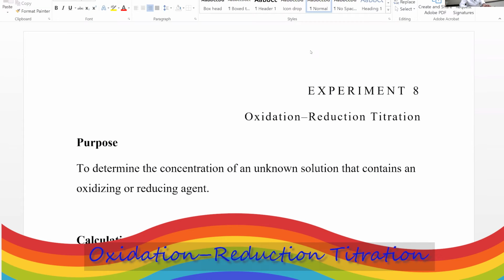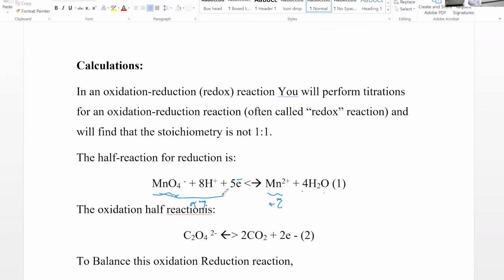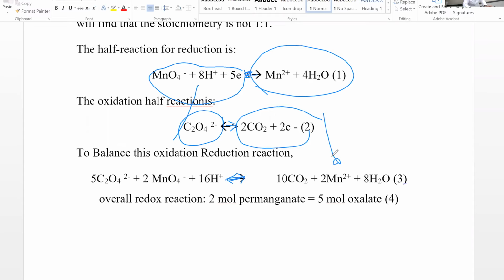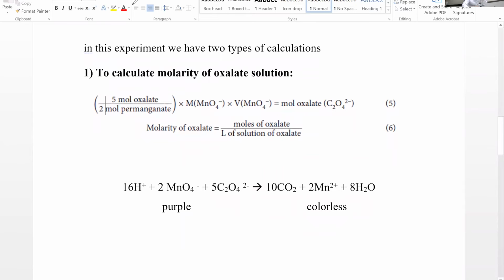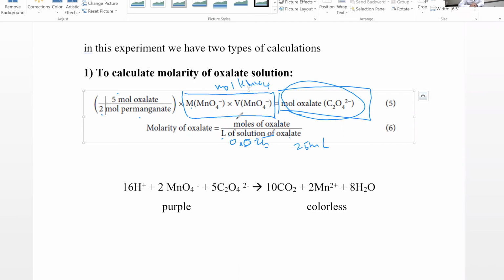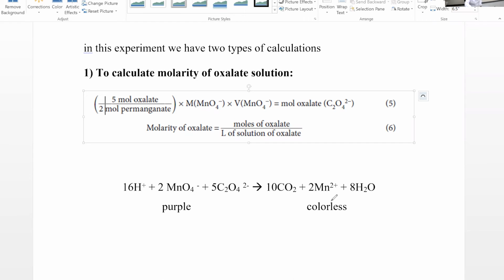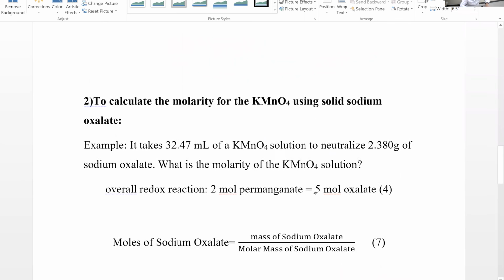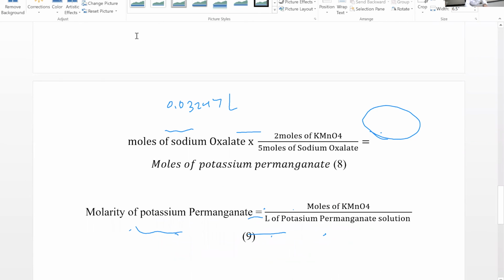Oxidation Reduction Titration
⚠️ One tiny mistake in this titration and your results are completely off—don’t let it happen to you.

The Oxidation–Reduction Titration lab looks straightforward, but understanding what’s really happening at the molecular level is key to getting accurate results. Mixing oxidizing agents, reducing agents, and indicators without the right logic can leave your data confusing—or wrong.

In this episode, Dr. Memari walks you step-by-step through the oxidation–reduction titration, showing you how to predict the reaction, track the color change, and calculate concentrations confidently.

🎯 In this video, you’ll learn:

What happens during an oxidation–reduction reaction

How to choose the right indicators for your titration

How to calculate molarity from titration data

Common mistakes students make in the lab (and how to avoid them)

Tips for accurate measurements and clean results

This is a must-watch before lab if you’re studying:
✔ Redox reactions
✔ Titration techniques
✔ Quantitative chemistry
✔ College & General Chemistry labs

👉 Watch before your titration and turn confusing reactions into easy points.

📌 Once you understand the electron transfer, the math and the color changes all make sense.